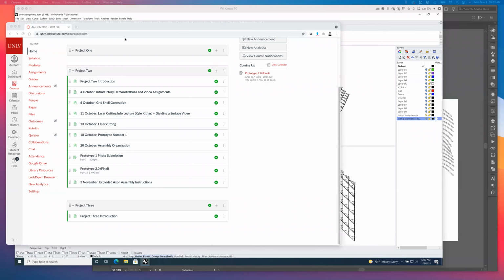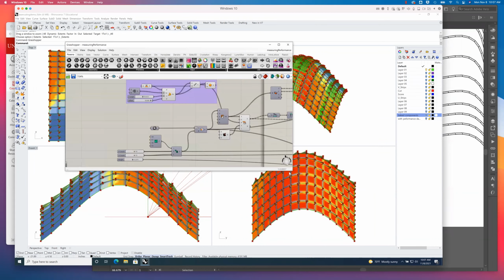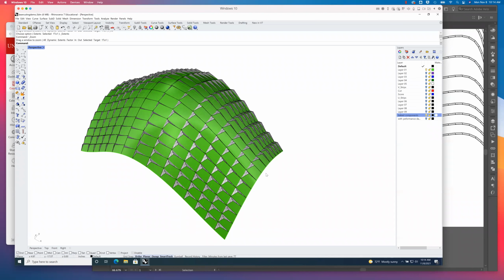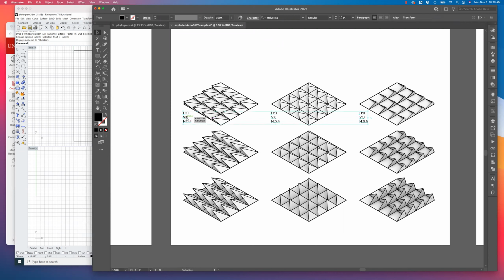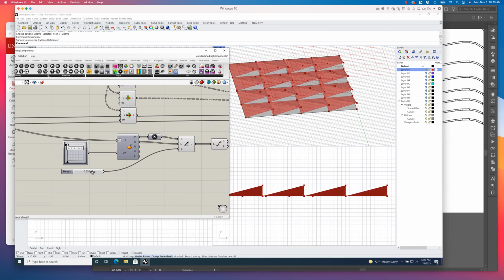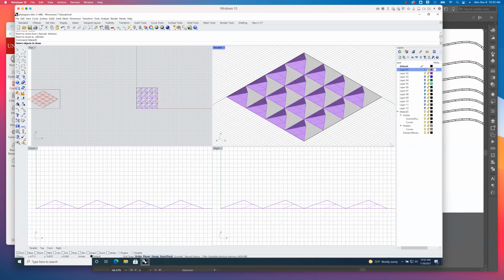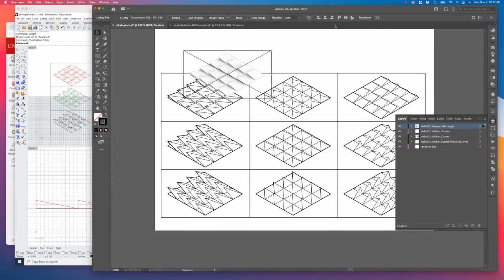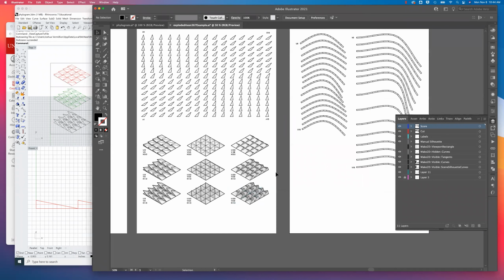The Final Drawing Deliverables for Project 2